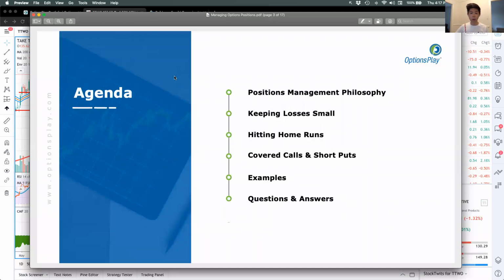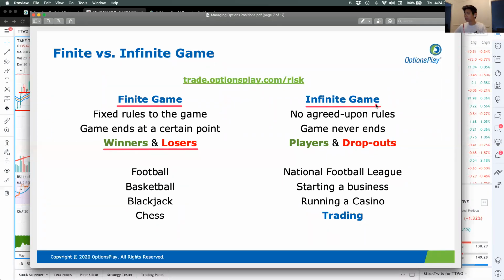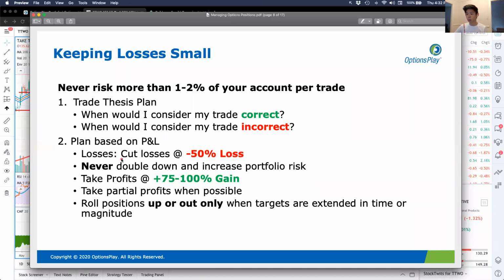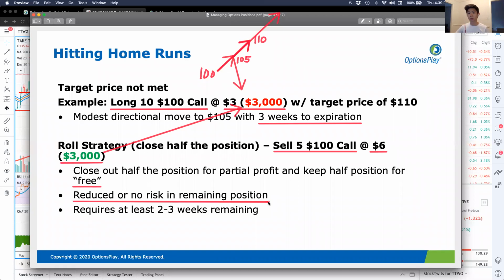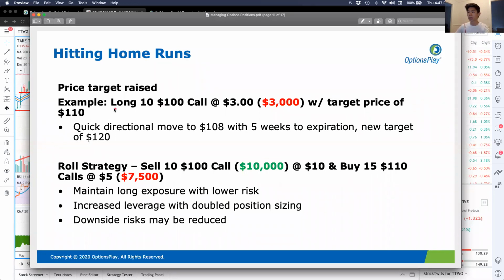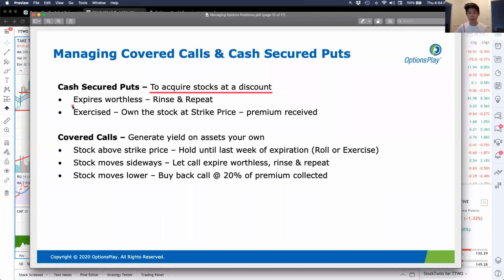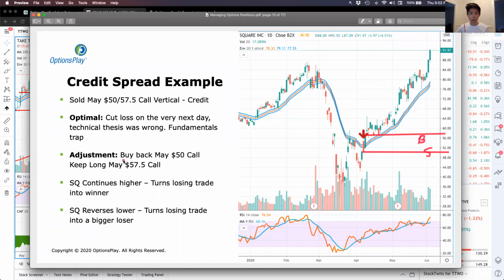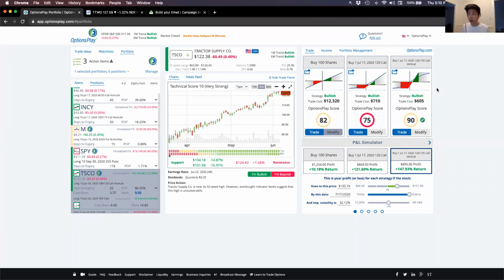Manage Options Positions into Winners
Join Tony Zhang, Chief Strategist of OptionsPlay & CNBC Contributor on Options Action as we discuss how to manage your options positions to minimize losses and set your account up to hit home runs. A quick review of trading psychology and how to position your trades to hit huge wins!